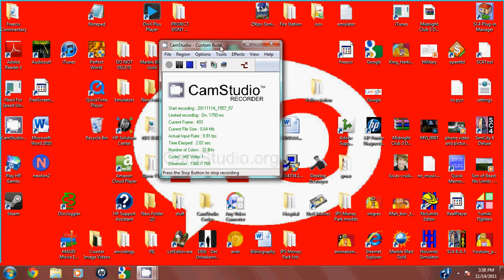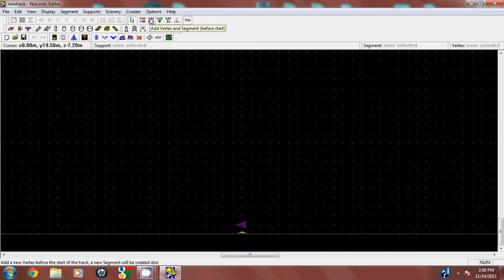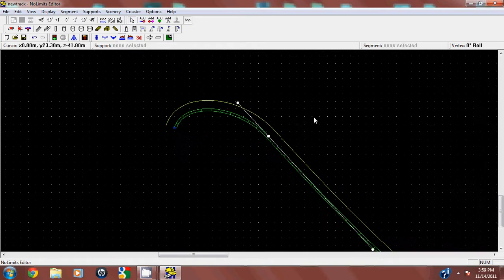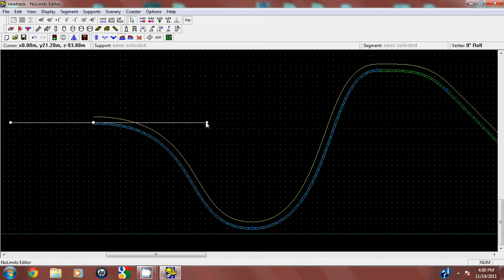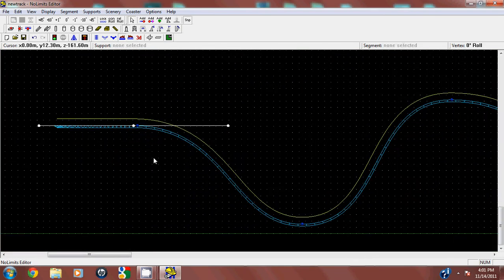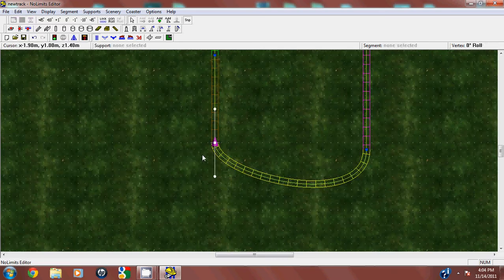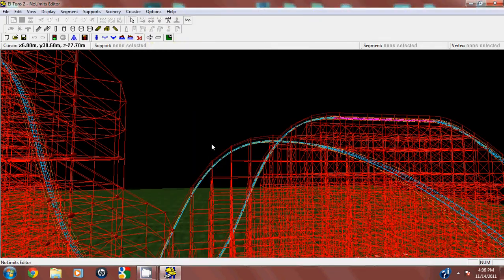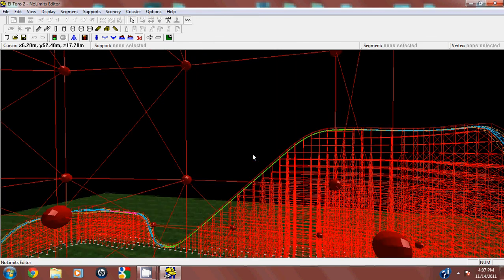NEW No Limits Editor Tutorial With Commentary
My brand new no limits editor tutorial!
I Finally got a microphone to use for commentary.